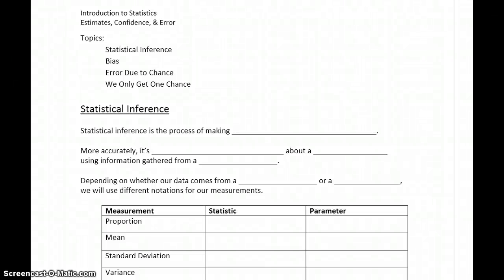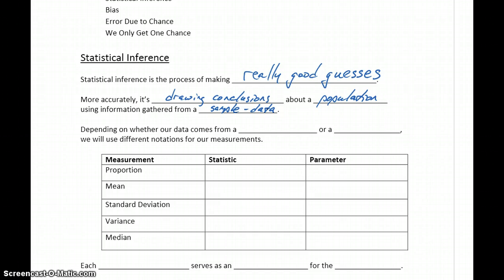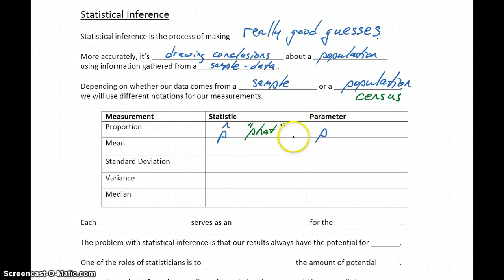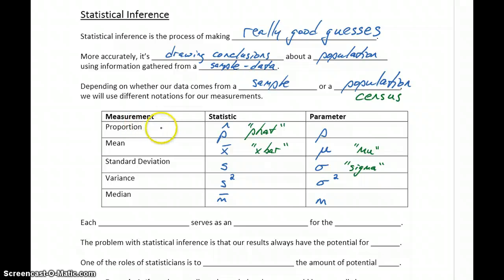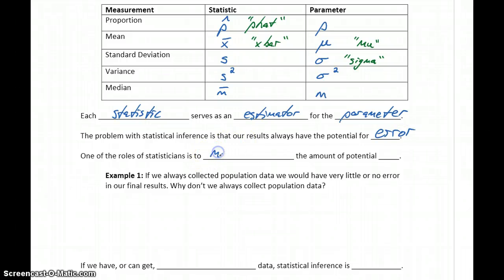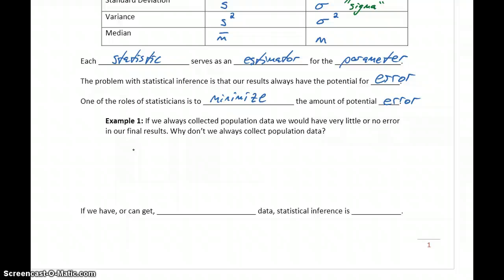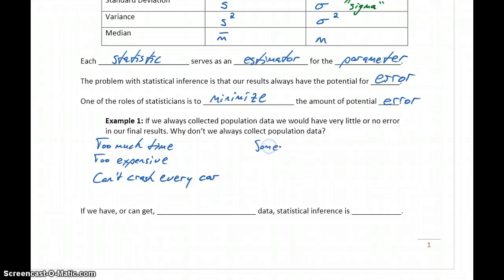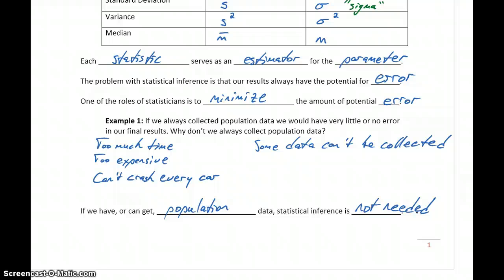Statistics Estimates, Confidence, & Error Part 1 - Statistical Inference